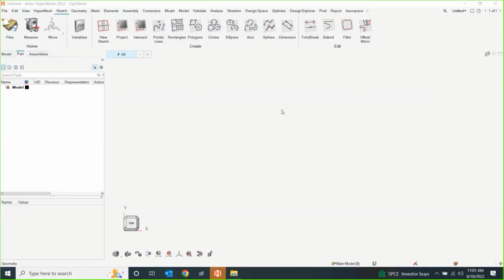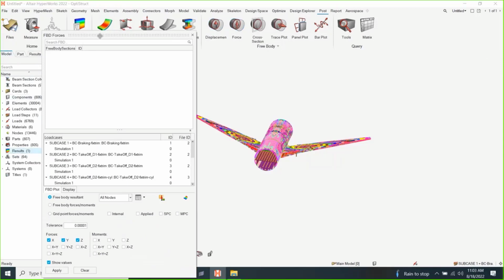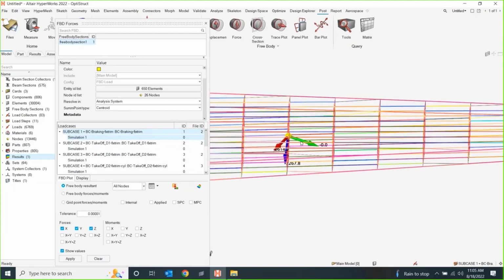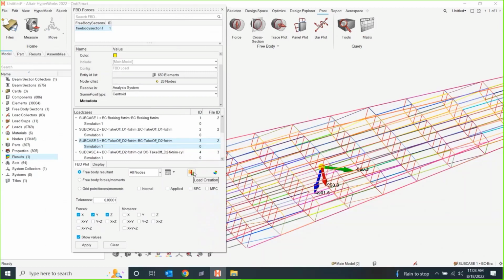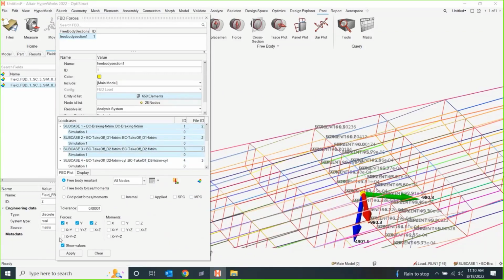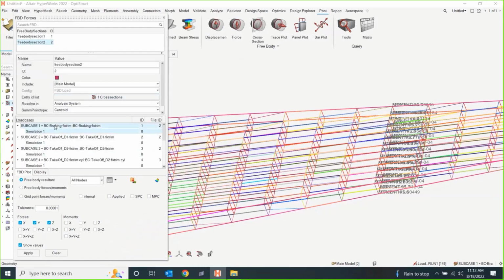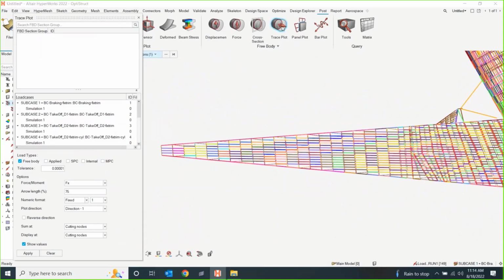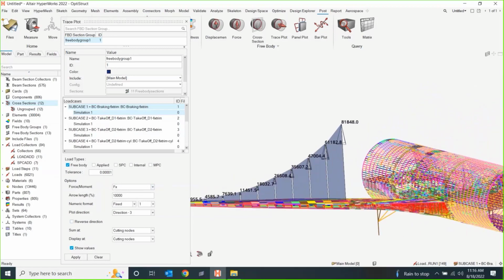EP 17: Free Body Diagrams